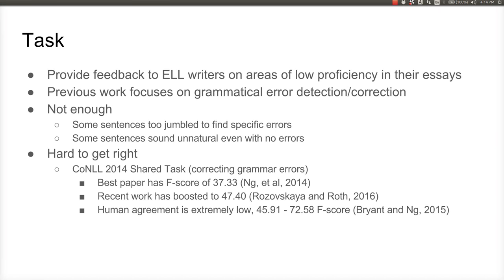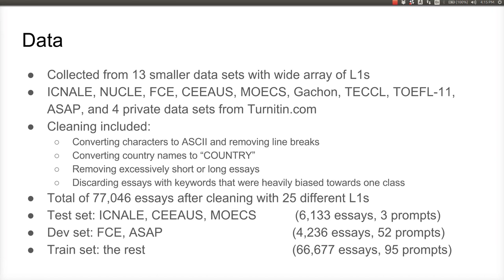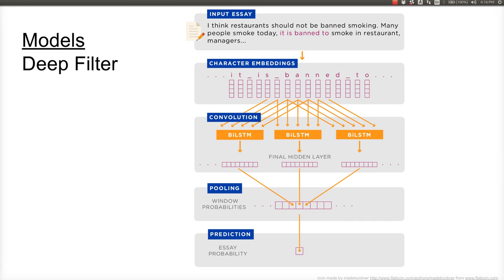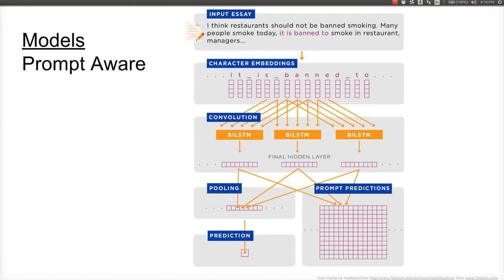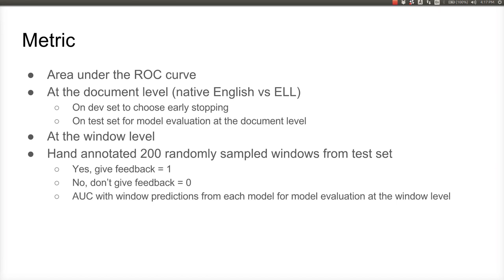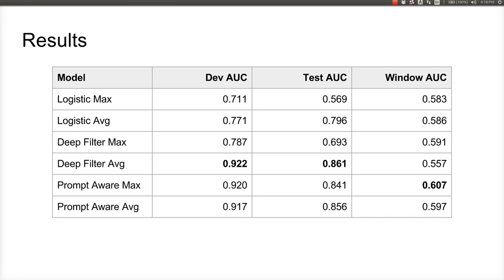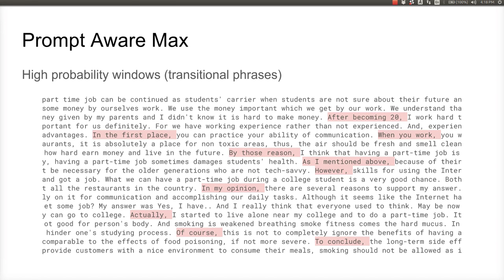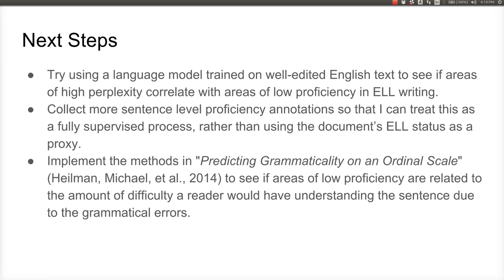Looking for Low-Proficiency Sentences in ELL Writing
Shayne Miel's final project poster session for Stanford cs224n, Winter 2017

Special thanks to Nick Petersen for the last minute audio help!